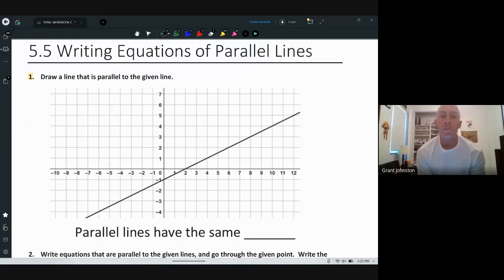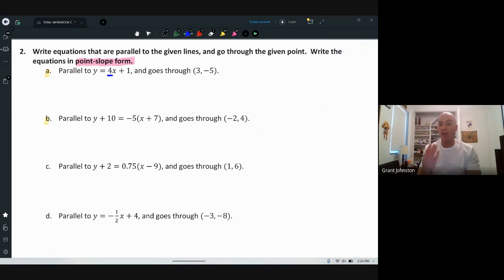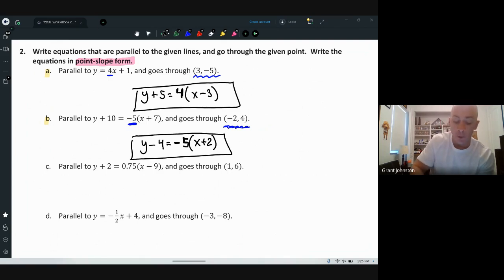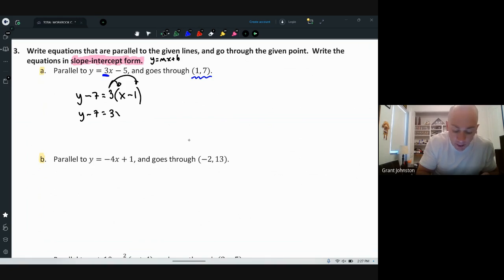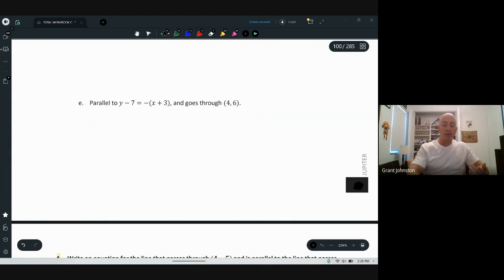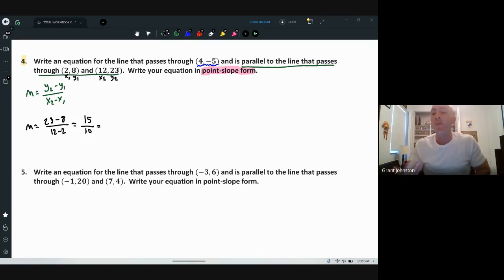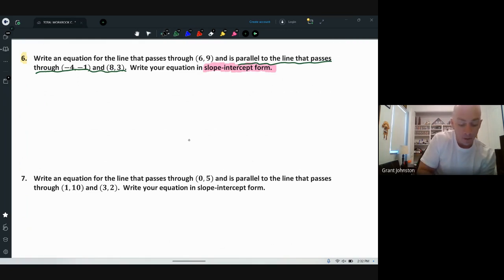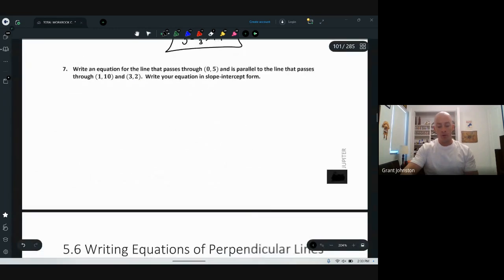5.5 Writing Equations of Parallel Lines